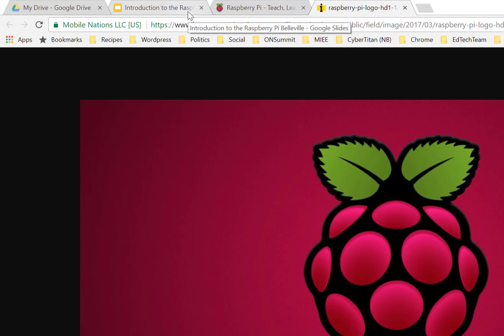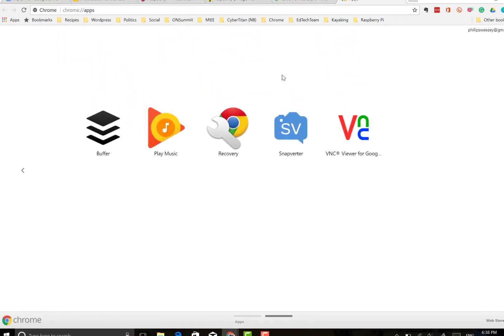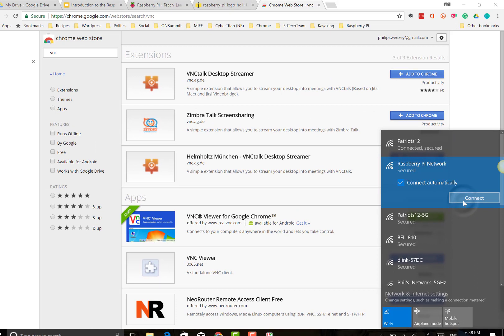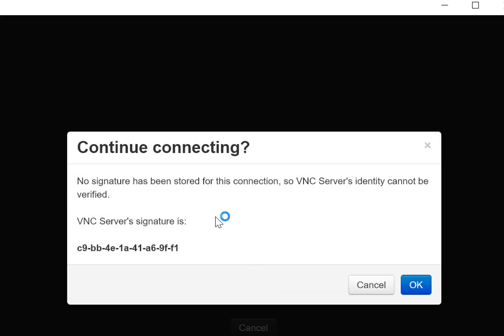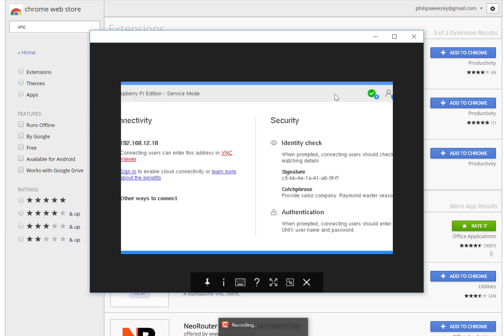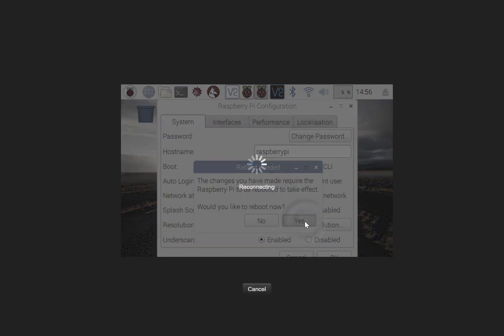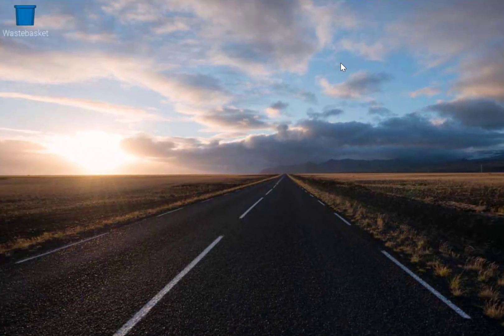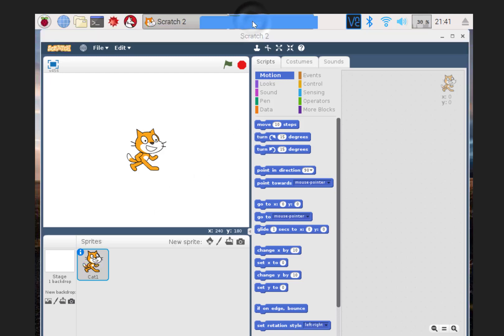Using VNC Viewer with a Raspberry Pi 3 Model B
VNC Viewer